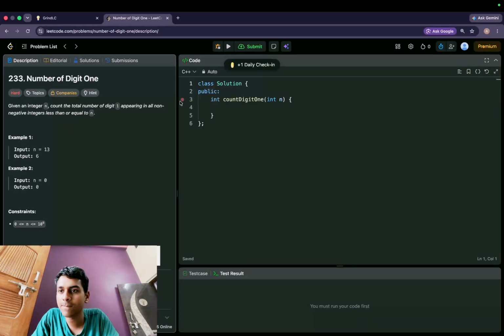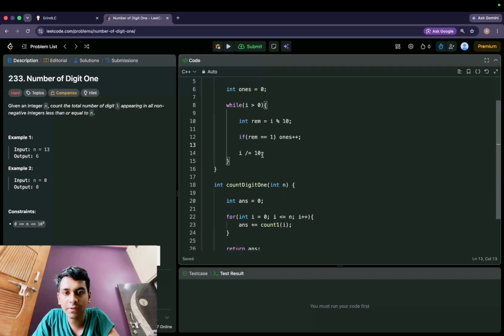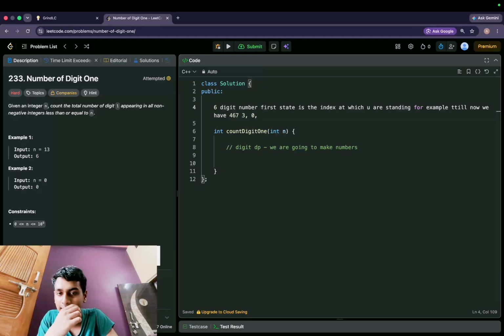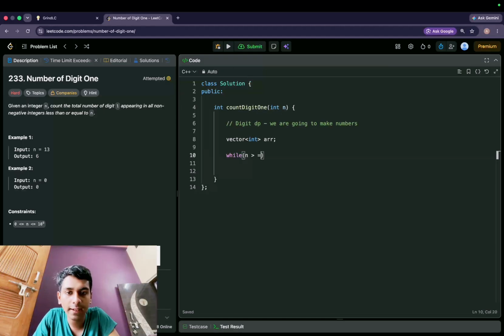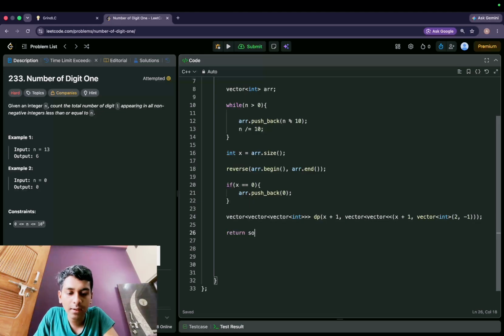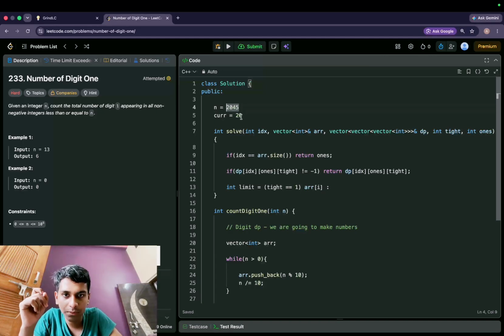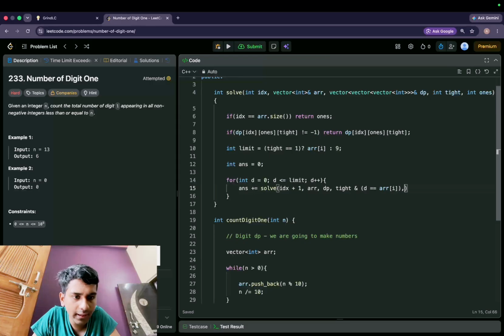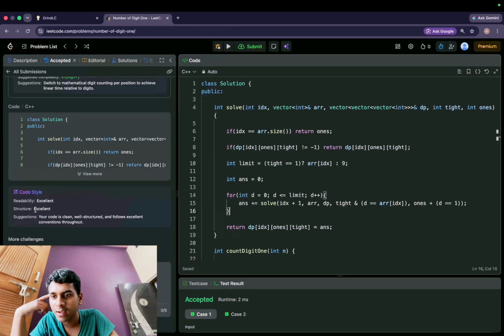60daysleetcodingchallenge Day 19 (Count number of Digit one) Leetcode Hard Explained Using Digit DP